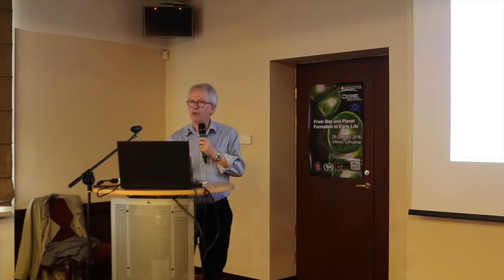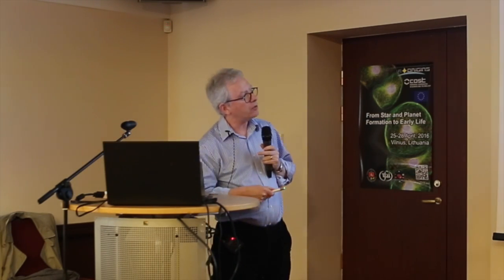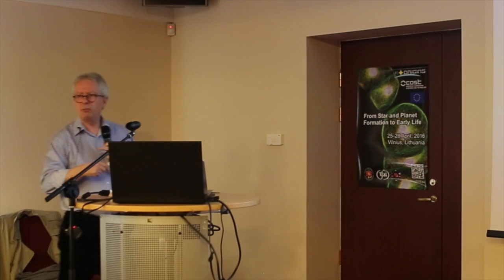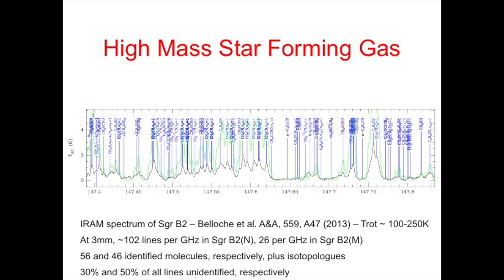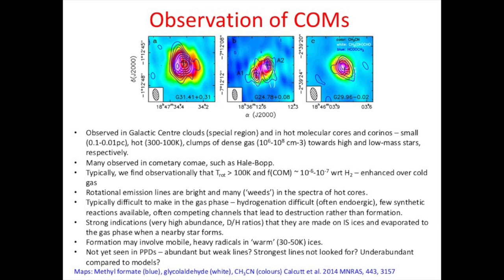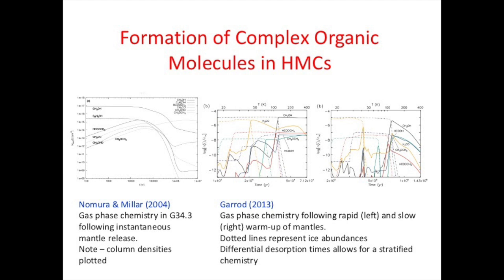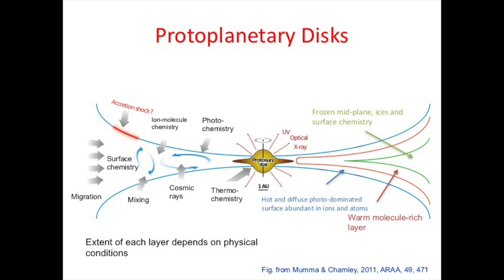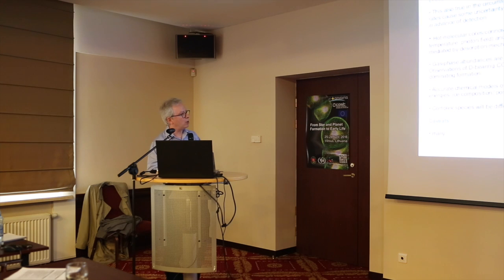THE FORMATION OF COMPLEX MOLECULES IN SPACE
Tom Millar, Queen’s University Belfast, UK Vilinius, April 25th - CONFERENCE: FROM STAR AND PLANET FORMATION TO EARLY LIFE - The conference constitutes the yearly meeting of the COST Action "Origins and Evolution of Life in the Universe" and the Nordic Network of Astrobiology, 25-28 April 2016, Vilnius, Lithuania